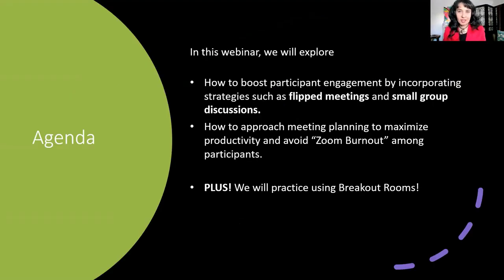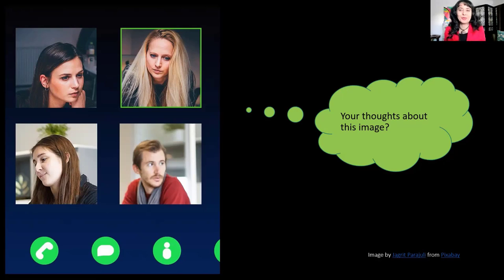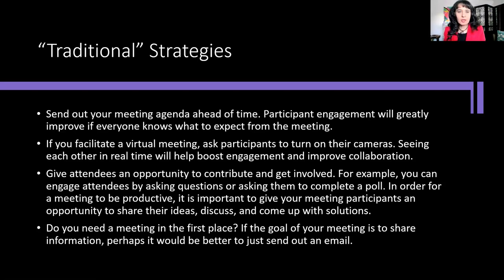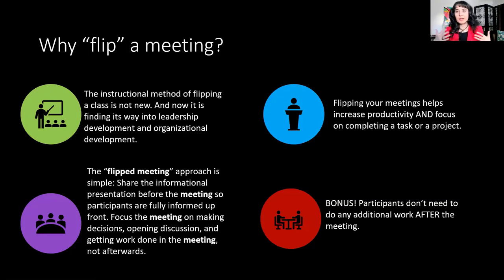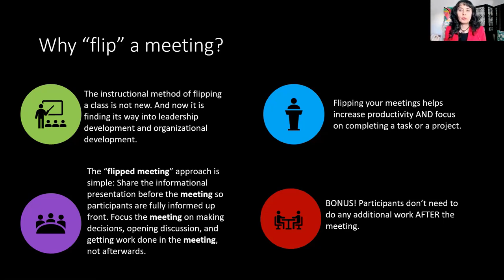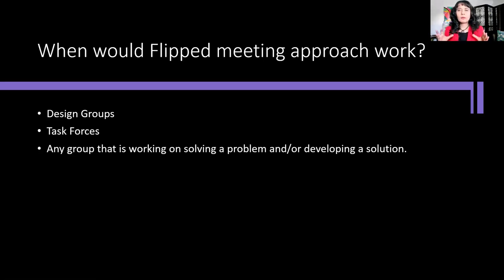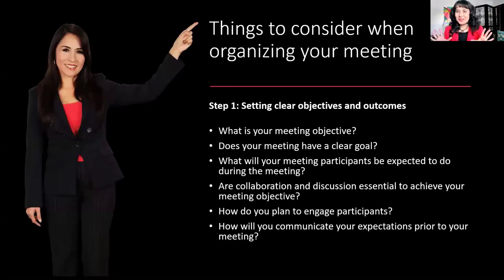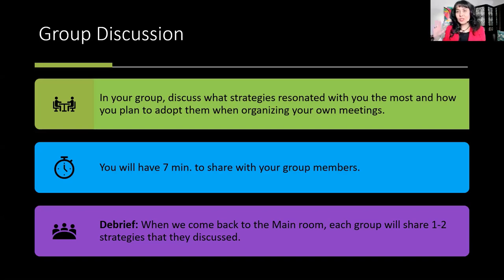Leadership Development: How to Facilitate Effective & Inclusive Virtual Meetings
Do you hold regular virtual meetings? Are you looking for new ideas to make your virtual meetings more productive and engaging? In this webinar, we will explore two strategies – “flipped” meetings and small group discussions - that will help you rethink your meeting facilitation approaches.